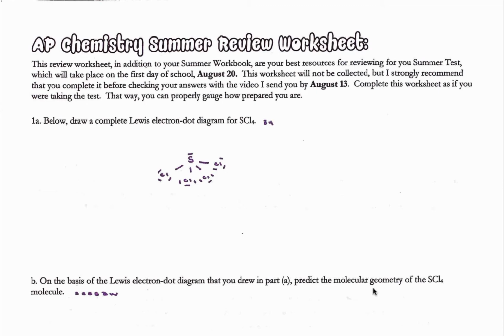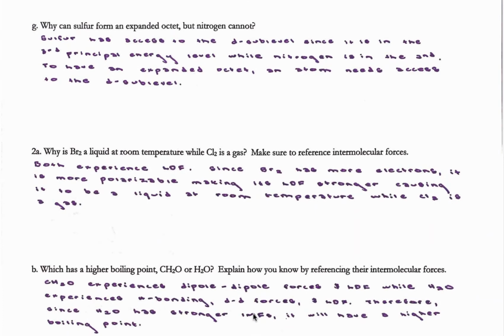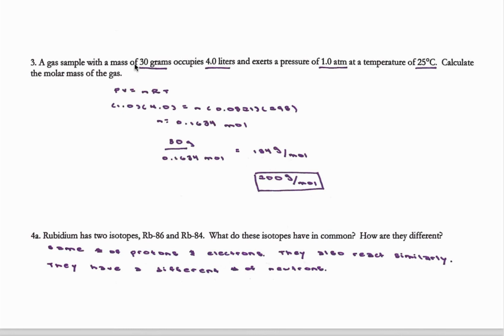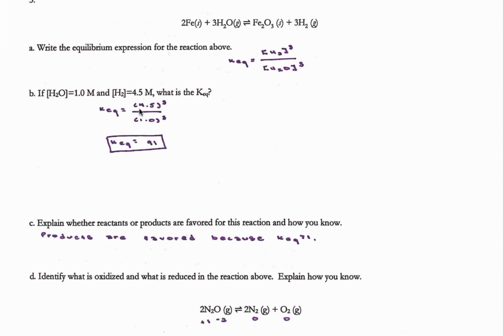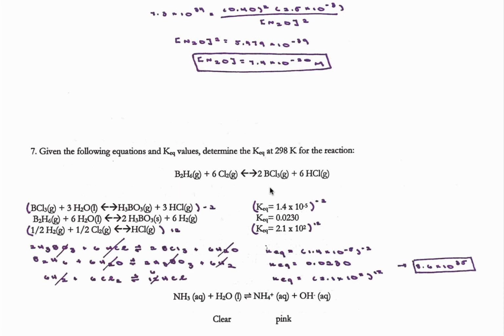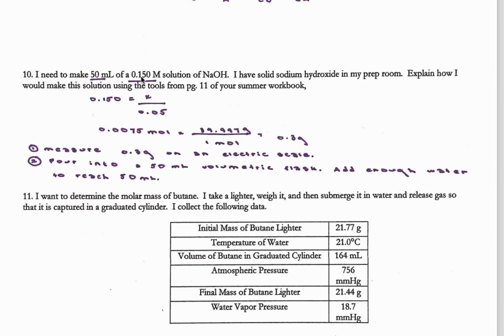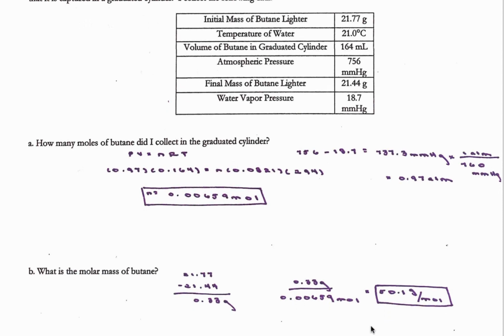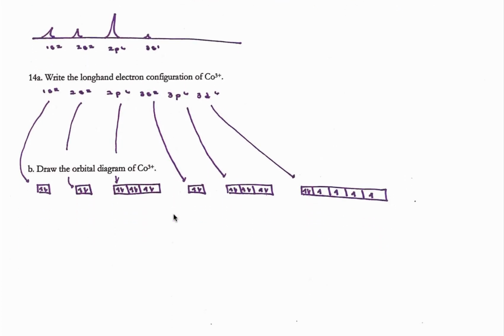AP Chemistry Summer Review Packet Solutions